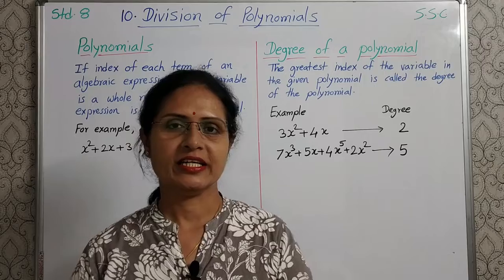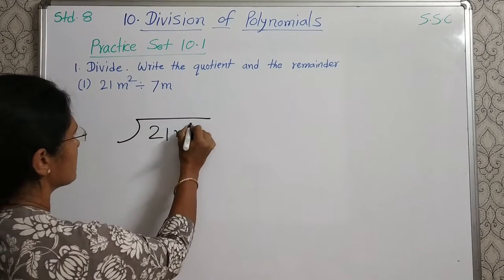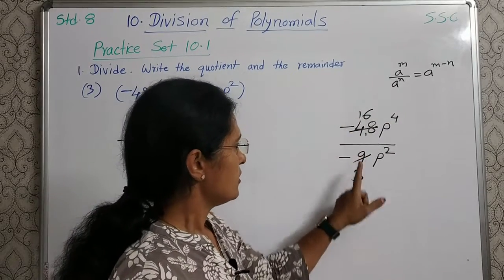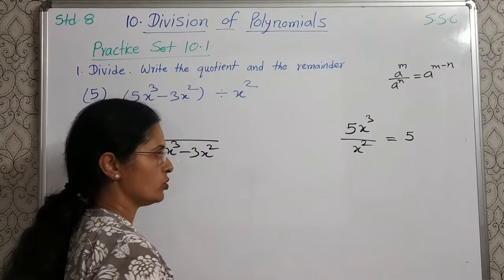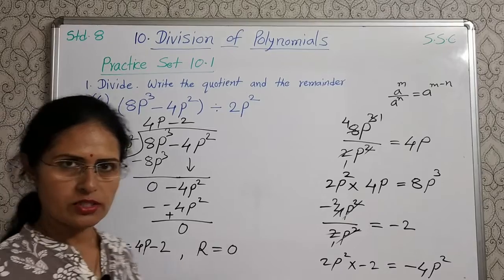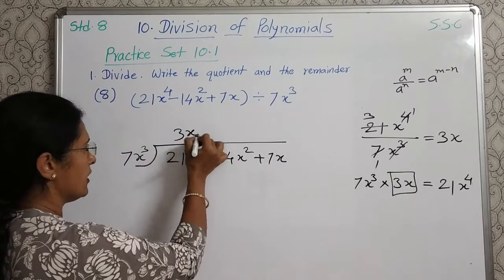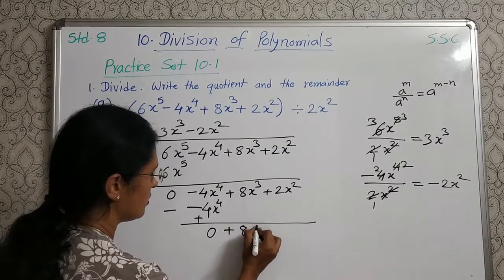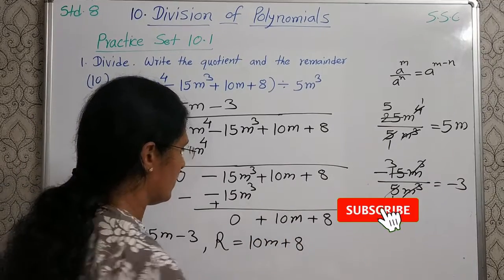Maharashtra State Board| Division Of Polynomials | Practice Set 10.1 |Introduction | 8th Std | Ch 10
In this video we will see Maharashtra State Board's 10th Chapter- Division of Polynomial's-Introduction &  Practice Set 10.1